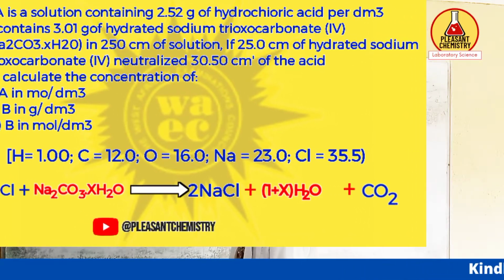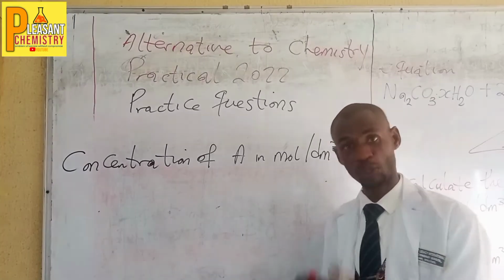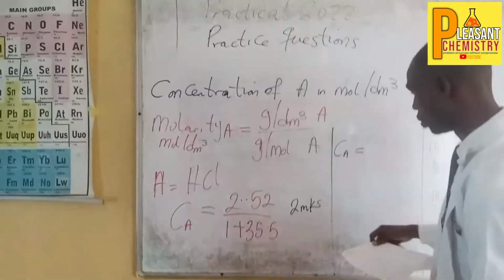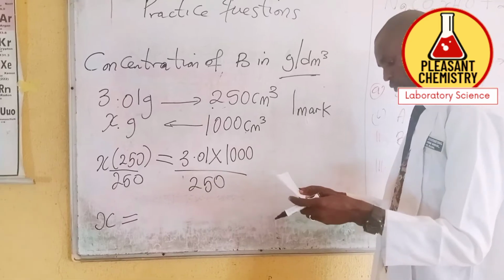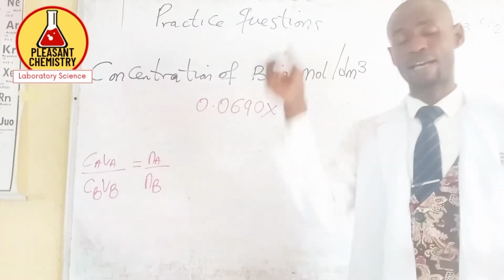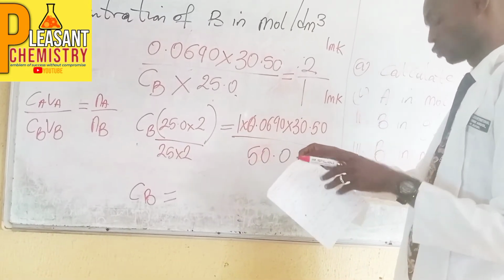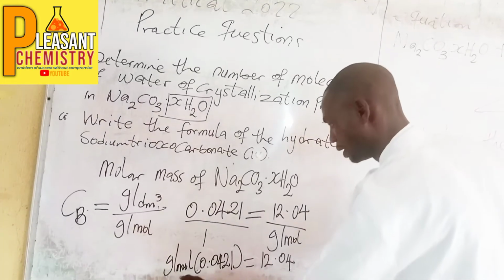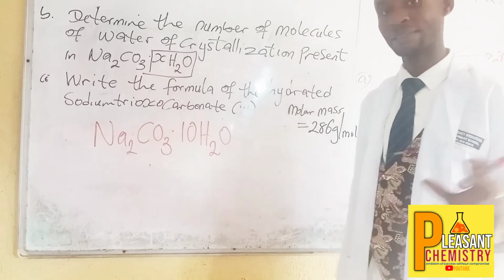Alternative to chemistry practical ( Titration)@pleasantchemistry5962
Hidden facts about alternative to chemistry practical with WAEC AND NECO marking guide @pleasantchemistry5962